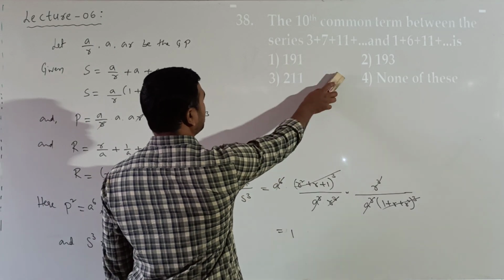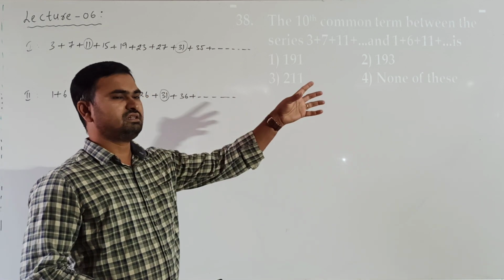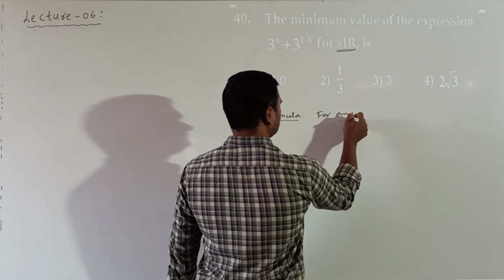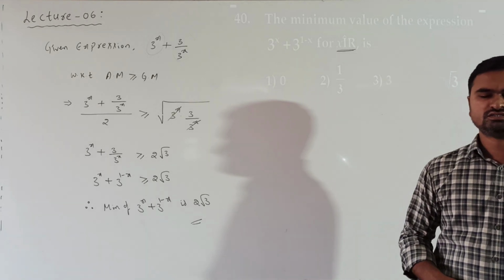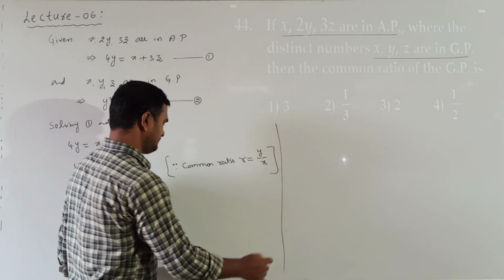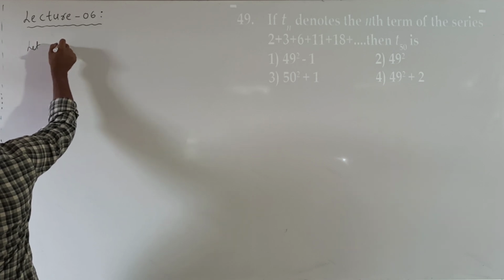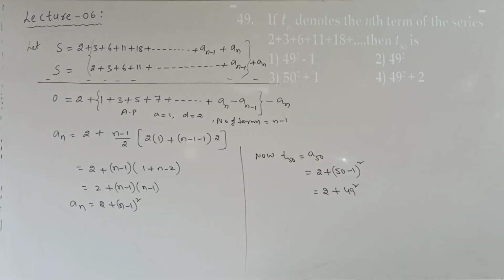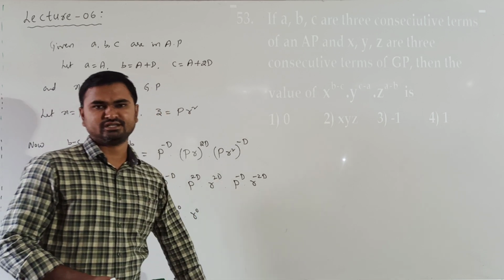LECTURE-07 | MATHEMATICS | SEQUENCE AND SERIES | BY RAMESH REDDY SIR